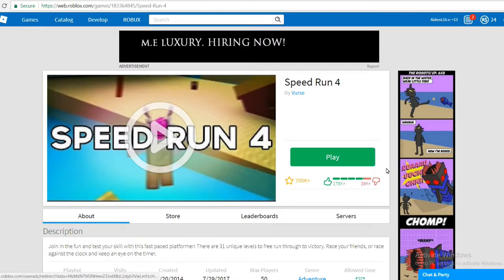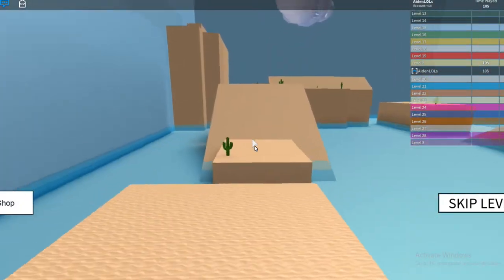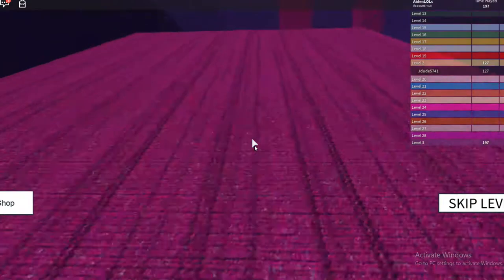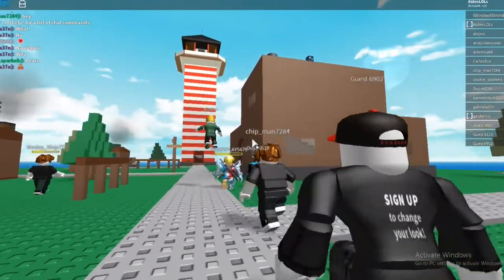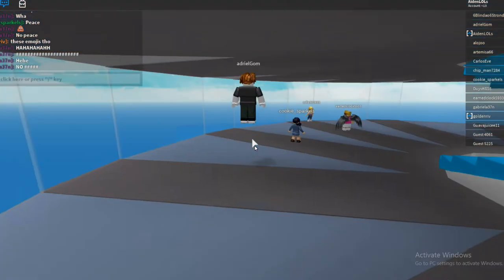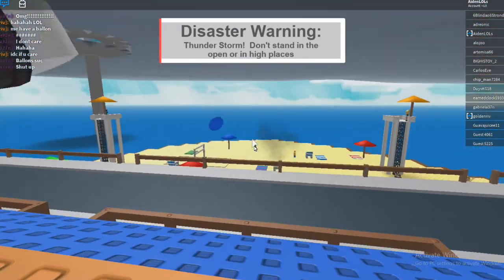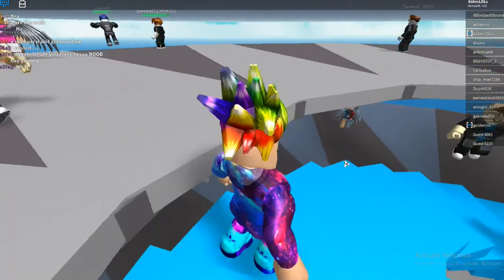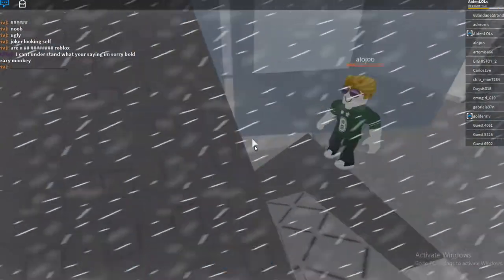Roblox #1 Natural Disaster Survival Tsunami FAIL - FIRST ROBLOX VIDEO!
What's up everybody! Today we are finally playing some Roblox. Aiden plays while i just watch, because I'm a NOOB at Roblox. Aiden plays some Natural Disaster Survival and fails at the Tsunami disaster. Thanks so much!

We live stream on Monday, Wednesdays,Fridays,Sat, maybe Sun.